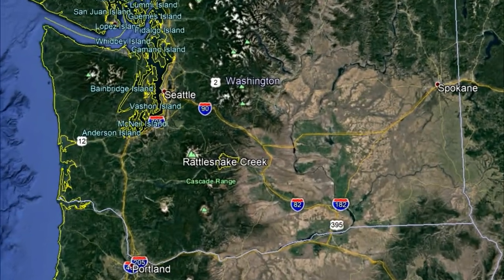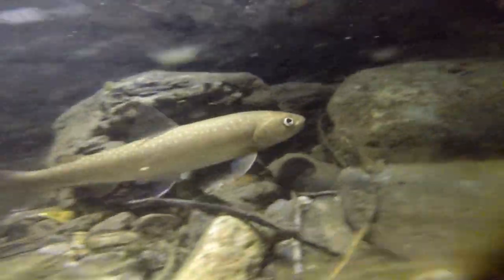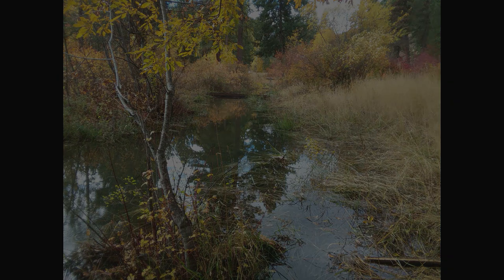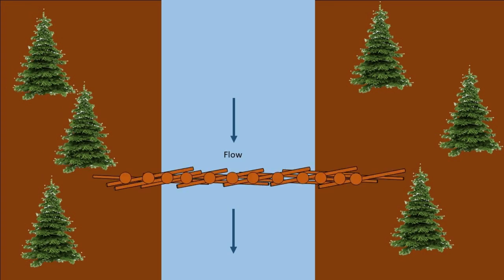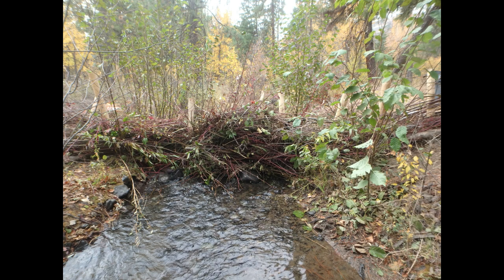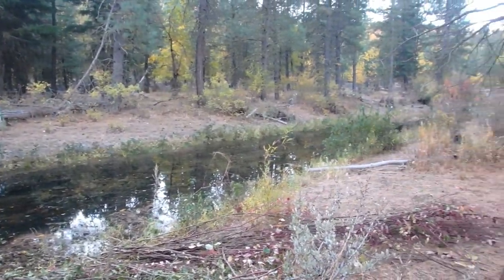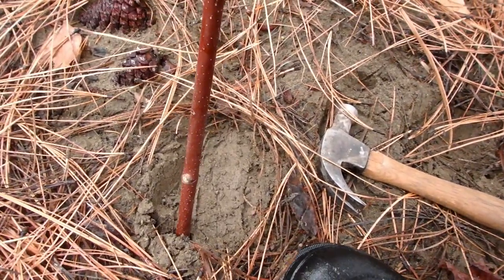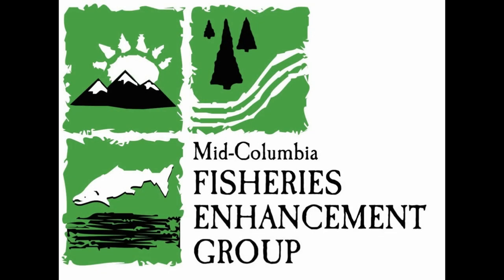Beaver Dam Analogs- Rattlesnake Creek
A short video on a restoration project on Rattlesnake Creek in Yakima County, Washington. Beaver Dam Analogs (BDAs) were constructed to enhance habitat for juvenile salmonids. This project was made possible through funding from Washington Department of Ecology and US Fish and Wildlife Service.